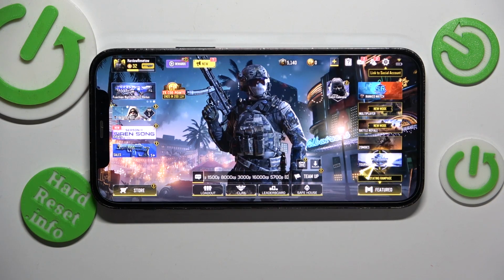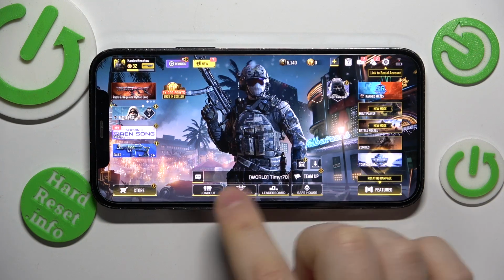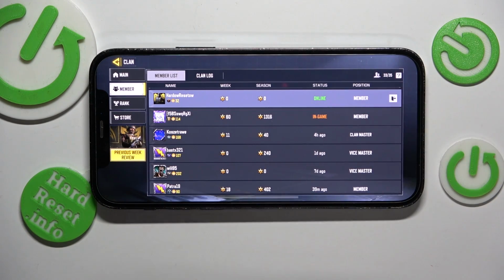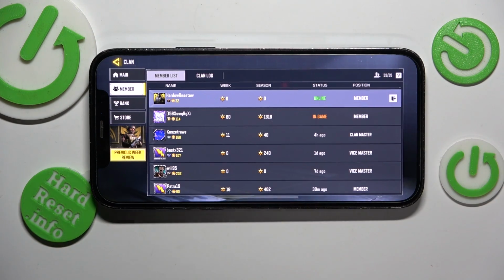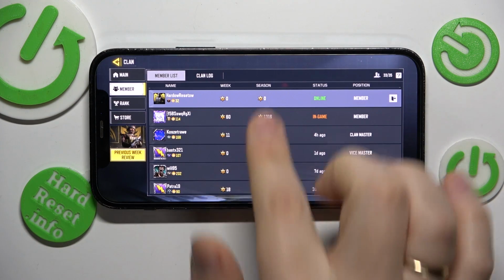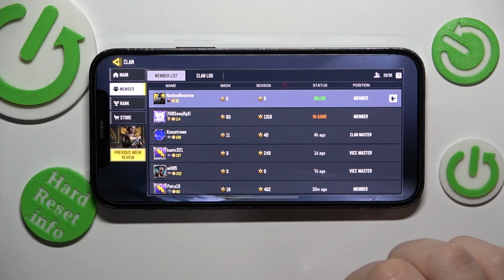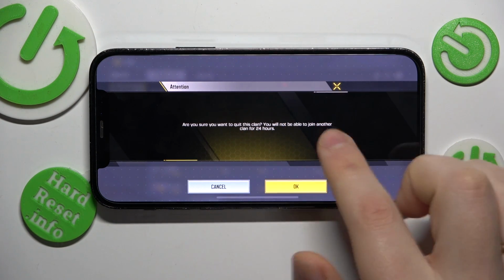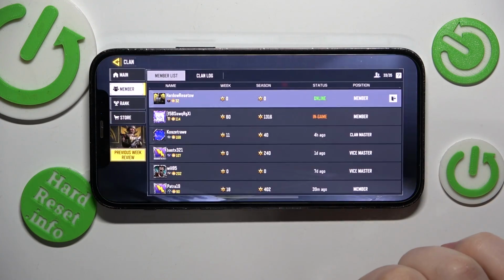How to Leave a Clan in COD Mobile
Take control of your Call of Duty Mobile journey! Watch our video guide on smoothly exiting a clan. Follow the step-by-step instructions to navigate the process effortlessly and ensure a seamless transition. Watch now and discover the easy steps to exit a clan in Call of Duty Mobile.

How to exit from the Call Of Duty Mobile clan? How to leave a group in COD Mobile? How to terminate clan membership in the Call Of Duty Mobile game?